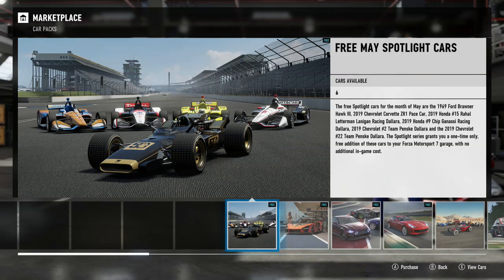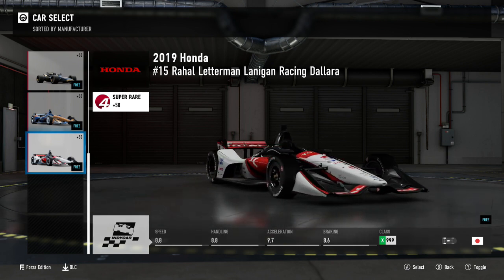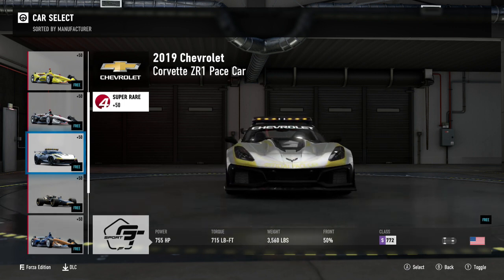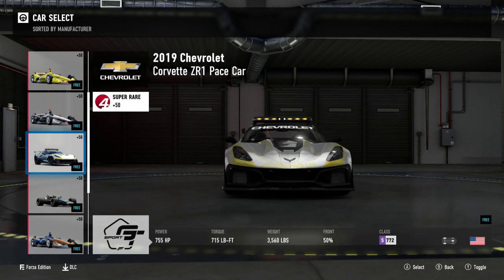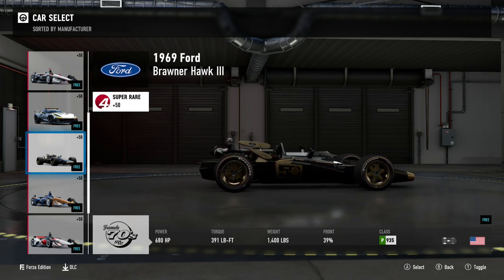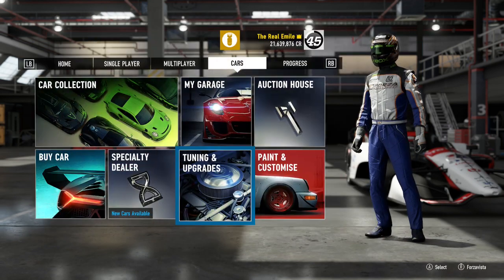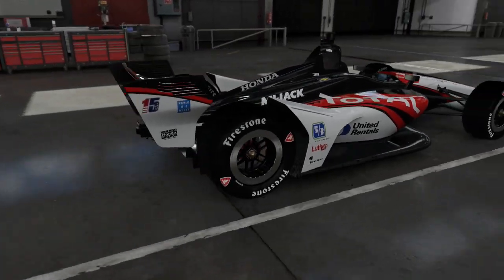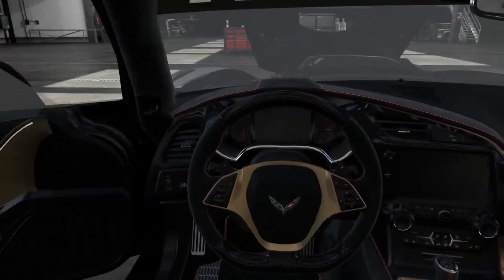May 2019 Update: The New Indycar Influx and More - Forza Motorsport 7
The May 2019 update brings 4 new 2019 model Indycars from Chevrolet and Honda, the 2019 Chevrolet Corvette ZR1 Pace Car and the 1969 Ford Brawner Hawk III along with some slight Race Regulation additions.